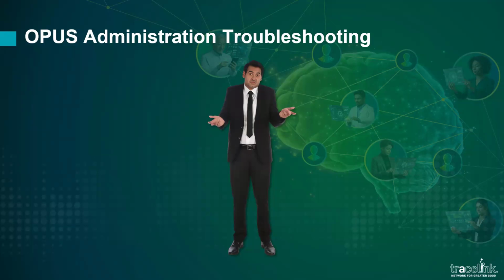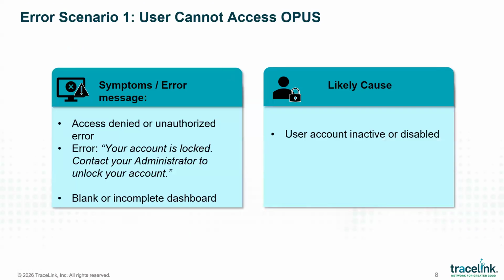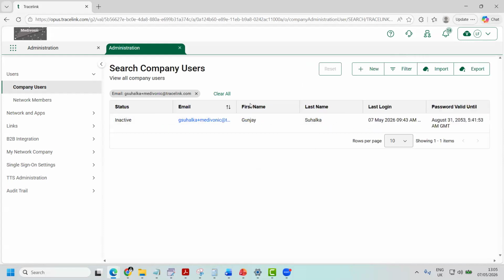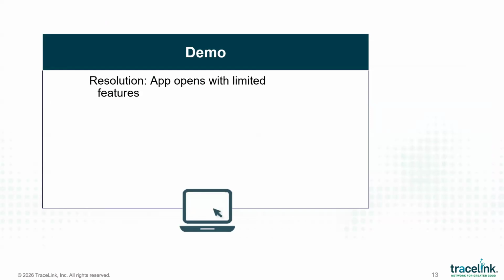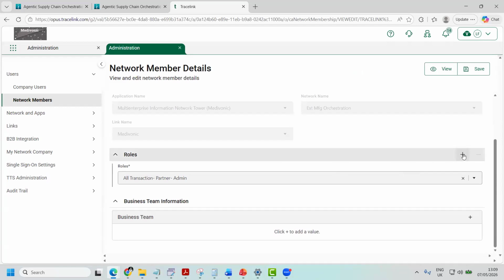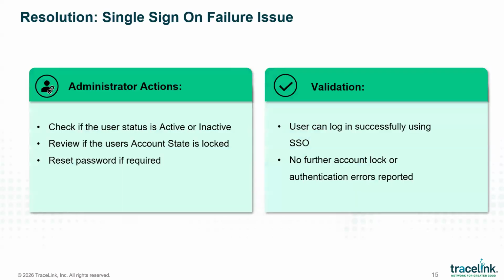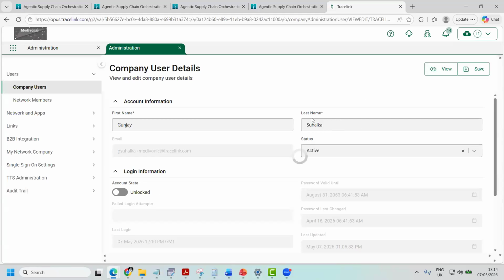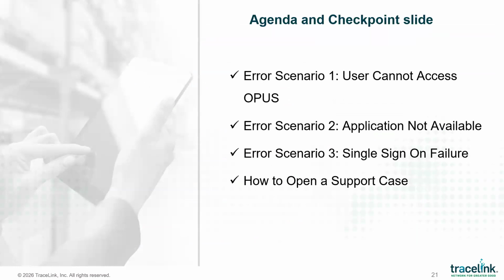Recorded Session: OPUS Administration, Part 3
Learn how to troubleshoot common OPUS issues and restore user access quickly.

In this 17-minute course, you’ll learn how to identify and resolve common OPUS issues, including user access errors, missing applications, and Single Sign-On failures. You’ll also learn how to validate user roles, account status, and network assignments to quickly restore access and functionality.

The course also covers best practices for opening effective support cases with the right details, business impact, and supporting information.

This course is ideal for OPUS Administrators and IT Support personnel who have completed OPUS fundamentals and are responsible for resolving system issues and maintaining secure, uninterrupted user access.